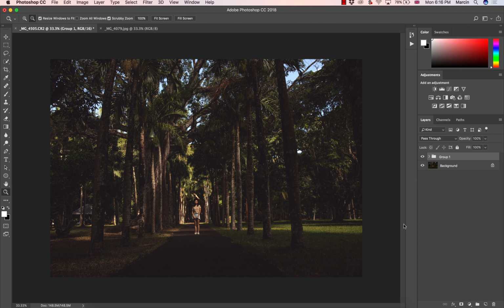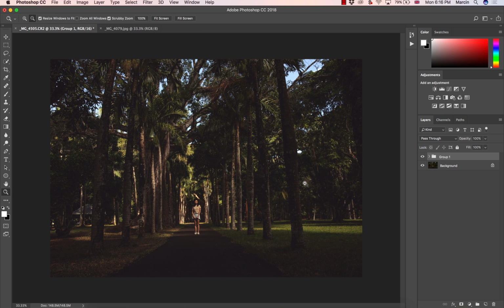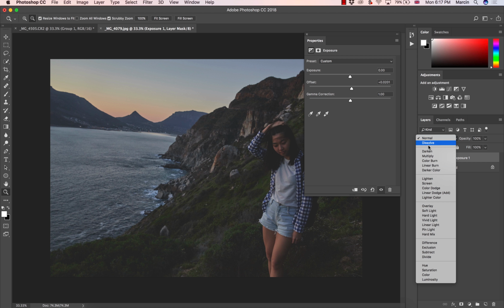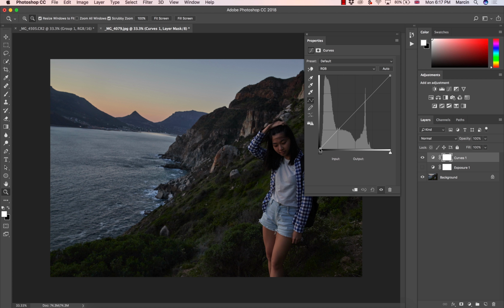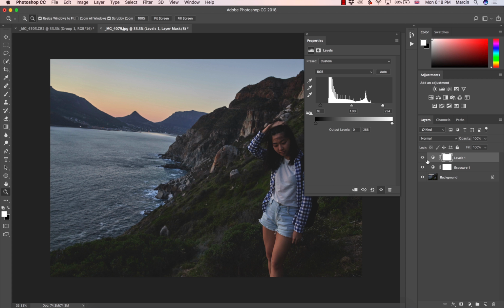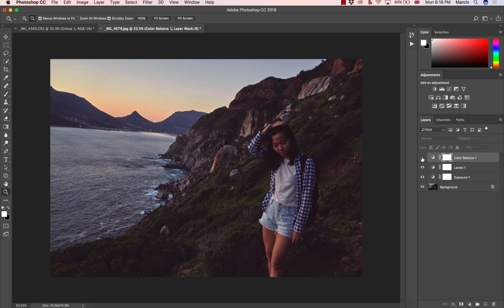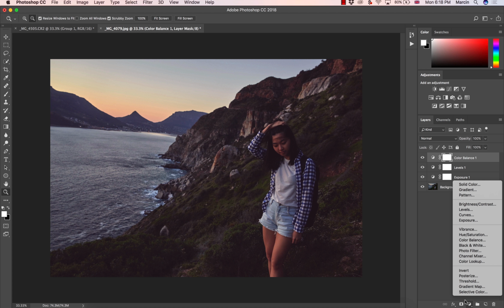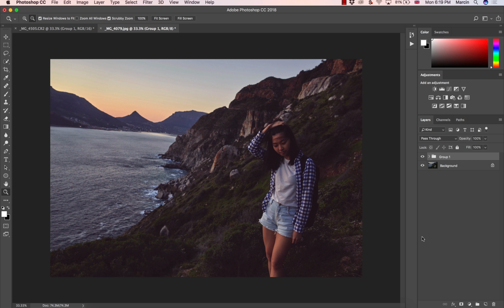Create Moody Effect in Photoshop FAST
In you have no time - in this quick tutorial I am giving you few tips on how to create moody washed out effect in Photoshop.